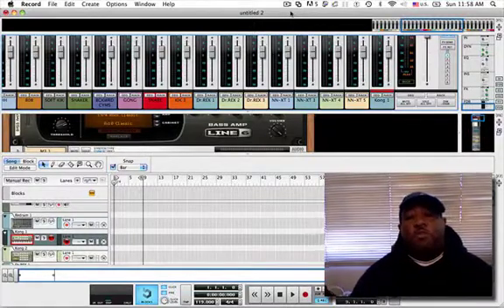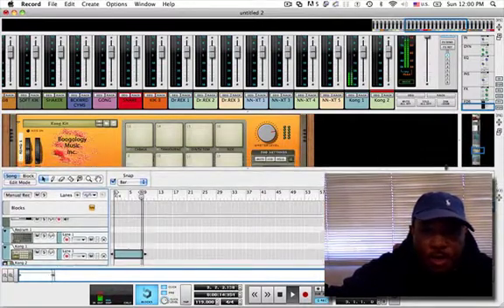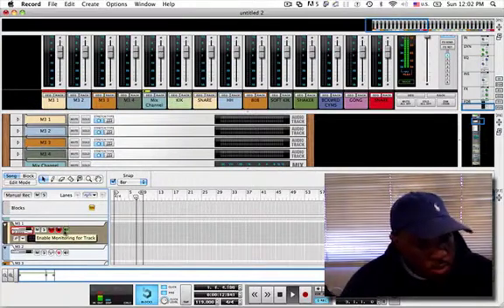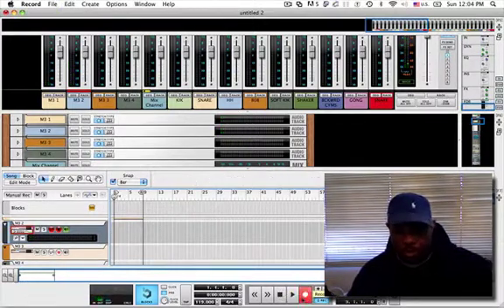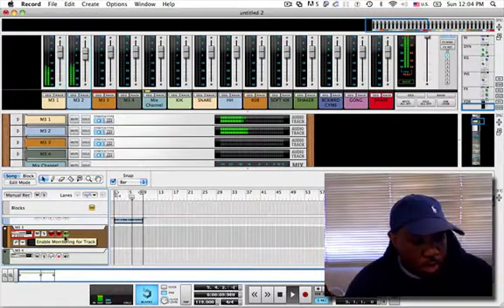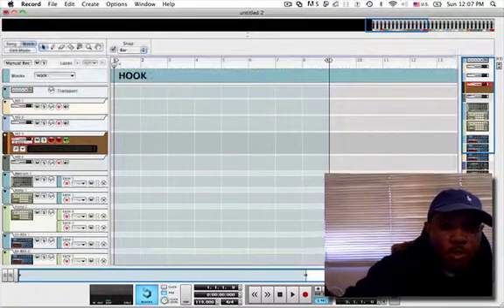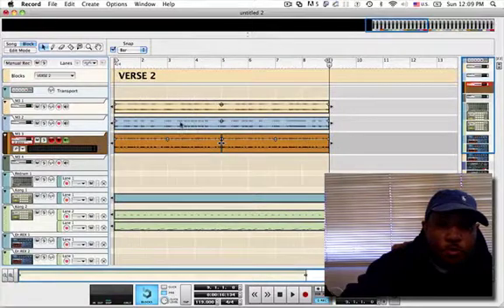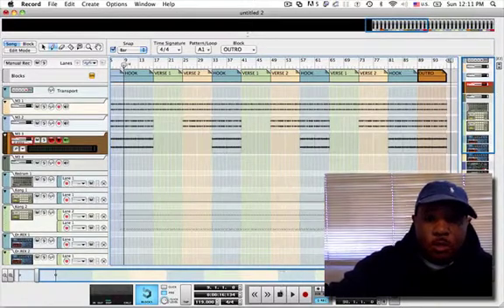Propellerhead Record Tutorial.mov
Showing my beatmaking methods using Propellerhead Record/Reason.